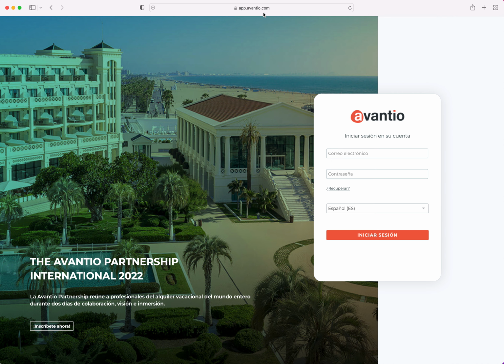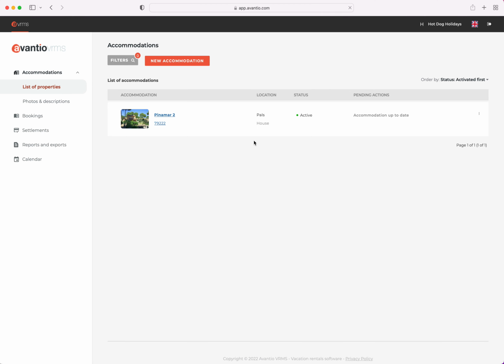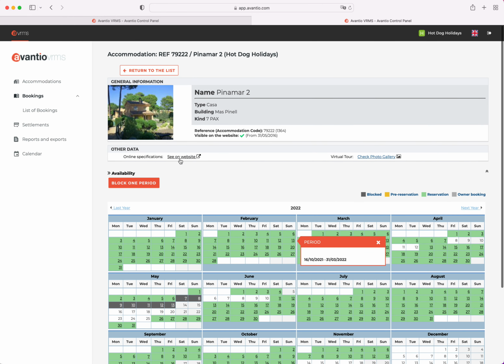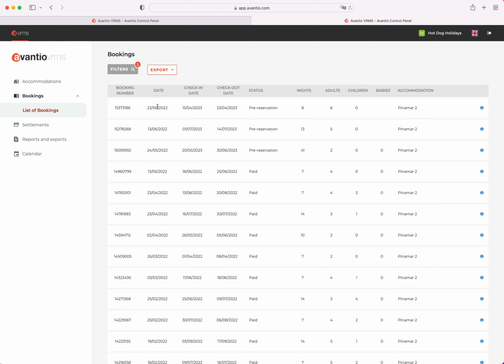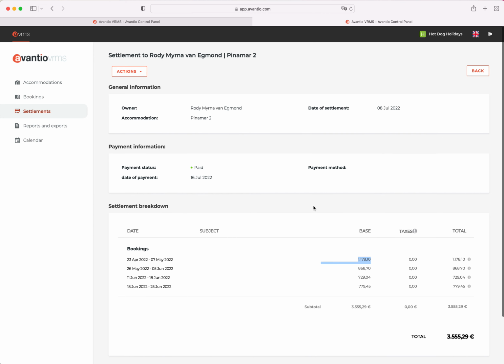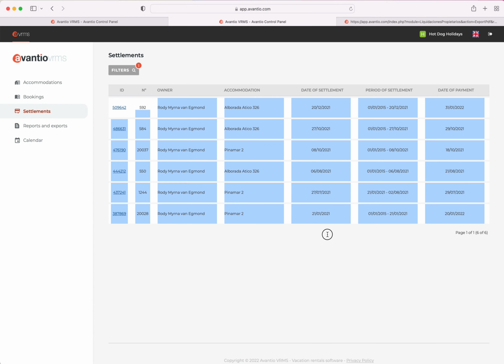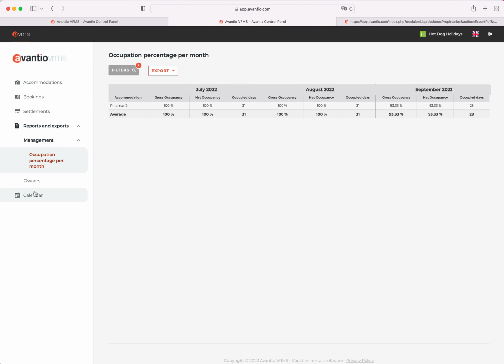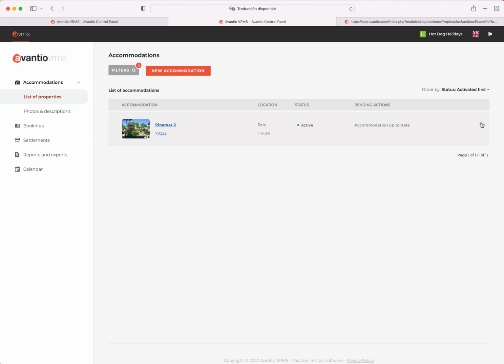Quick beginners tutorial Avantio for property owners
Quick explanatory video for property owners on how to check information about their property in Avantio.